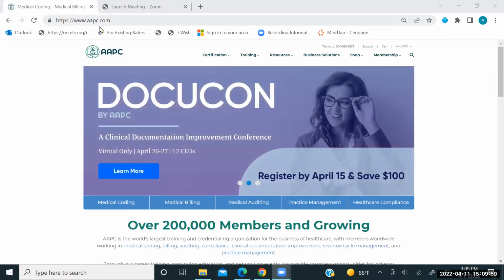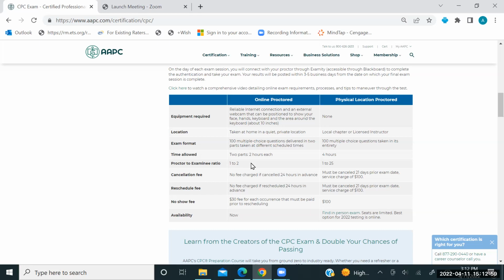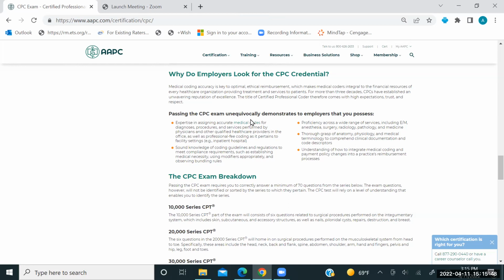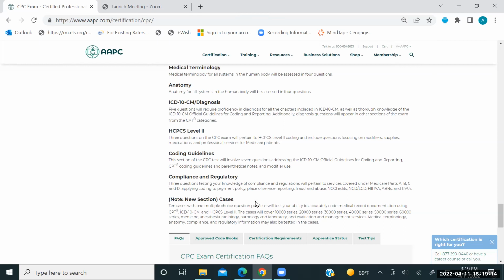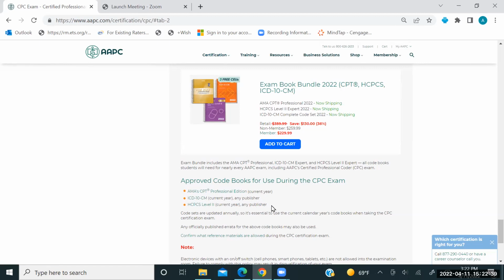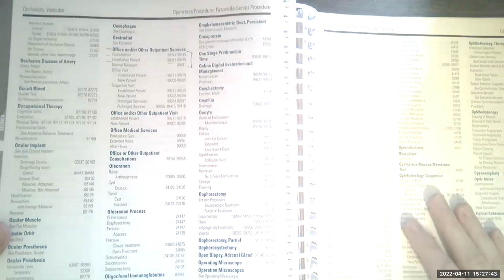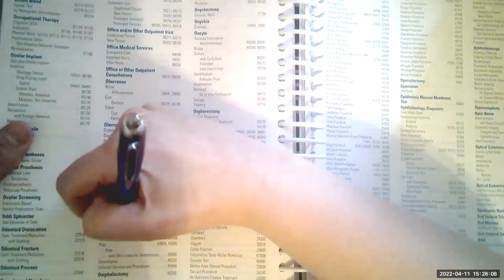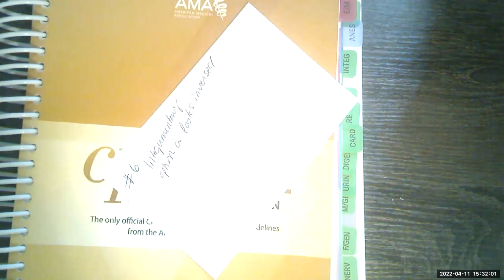National Exam Preview and Midterm Review (Cowley 2022)